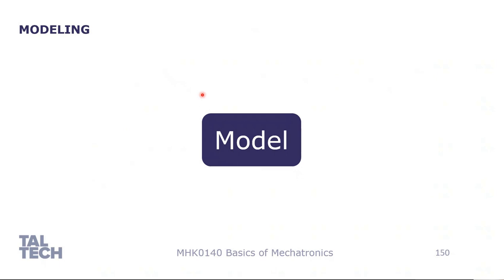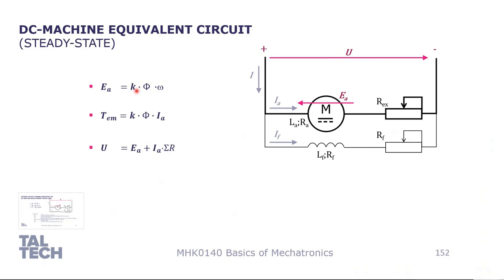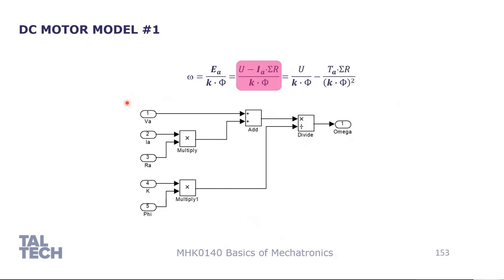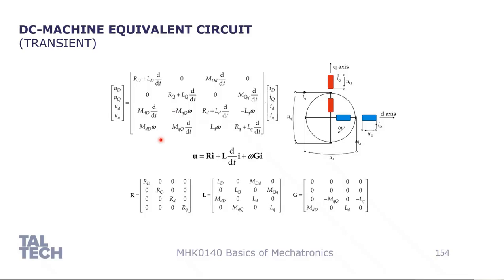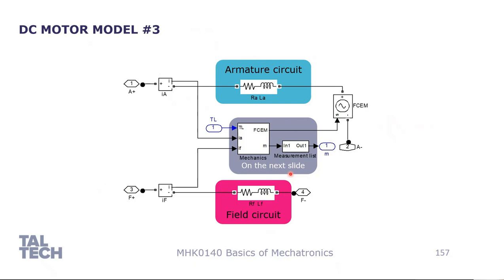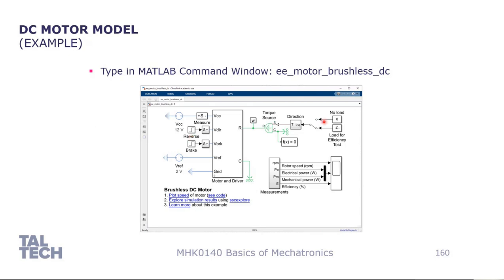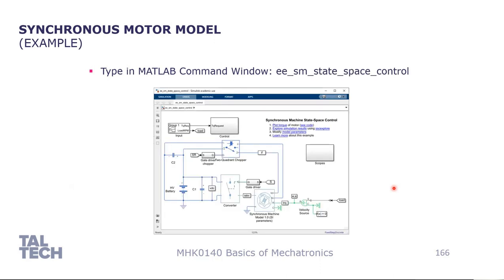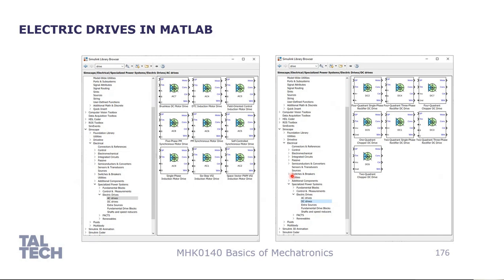MHK0140 Mehhatroonika alused loeng 5